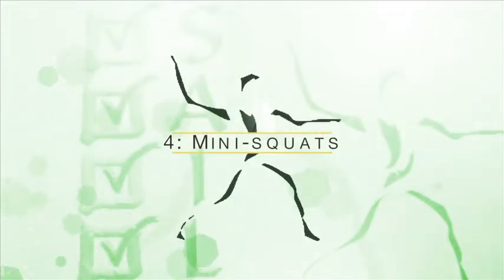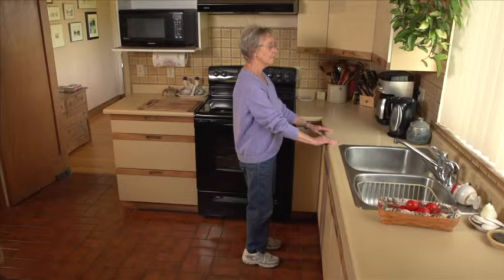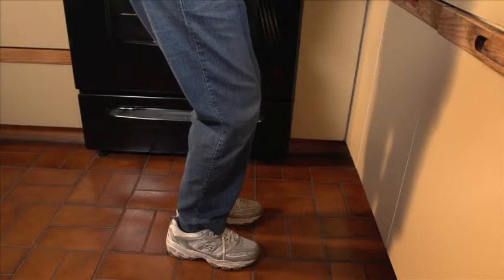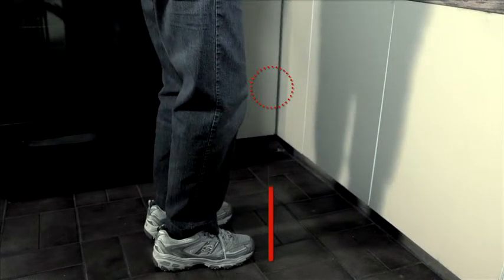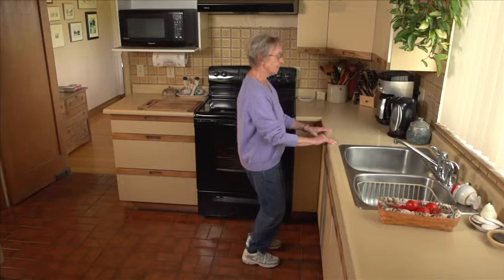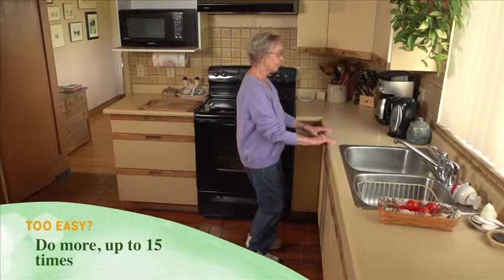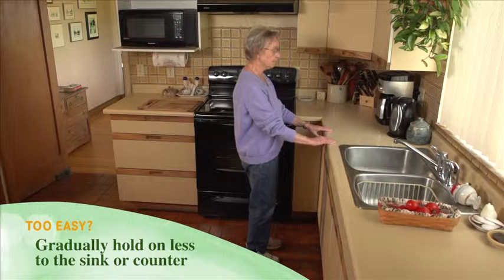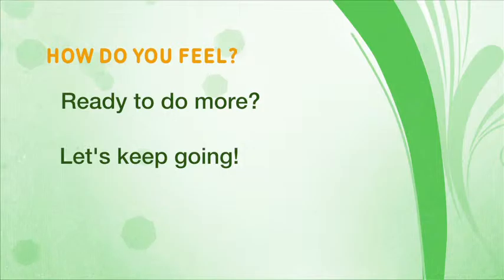Home Activity Program Level 2.4 Standing (Mini Squats)